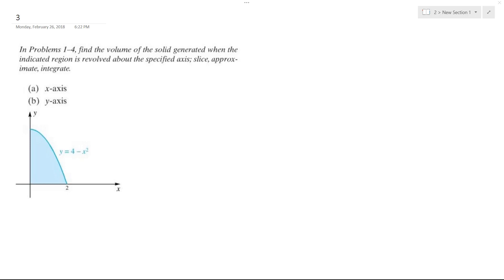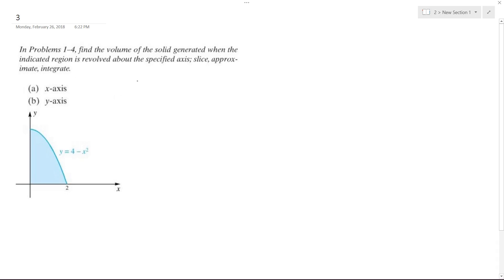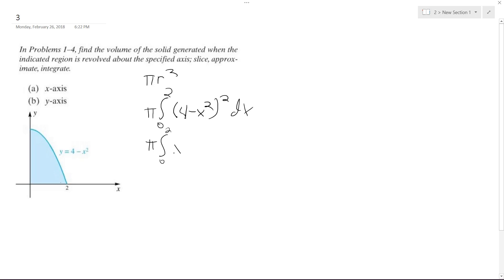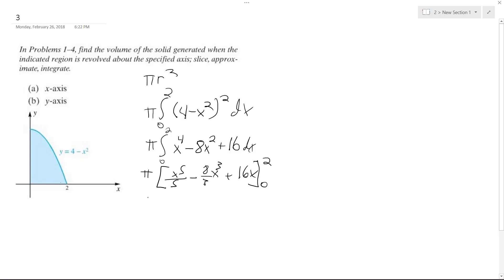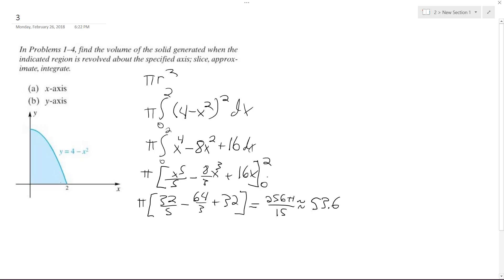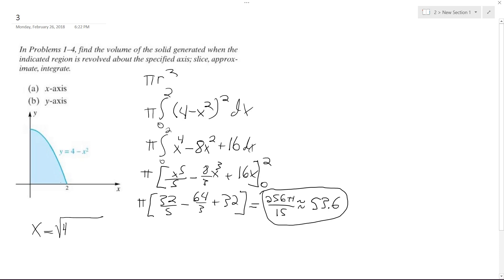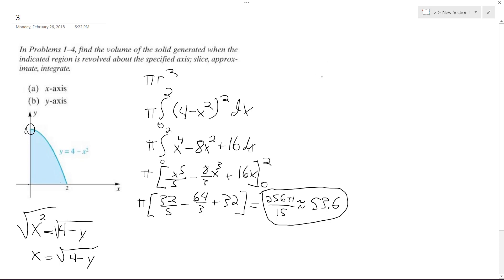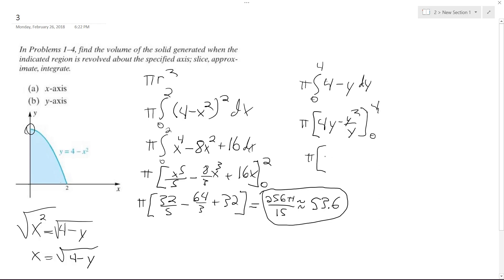y = 4 - x^2 find the volume of the solid generated when the indicated region is revolved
y = 4 - x^2 find the volume of the solid generated when the indicated region is revolved about the specified axis; slice, approximate, integrate.